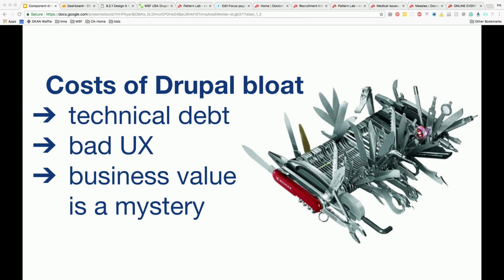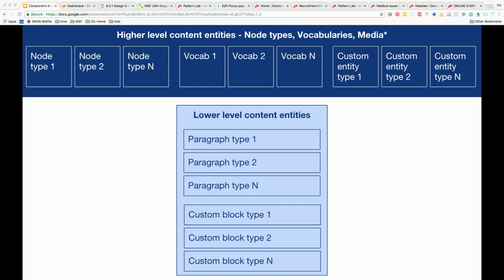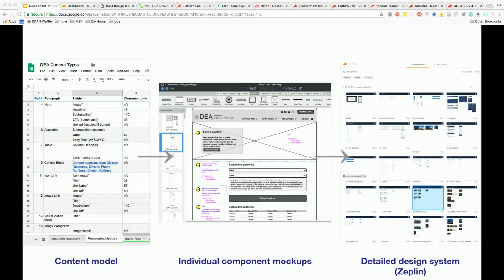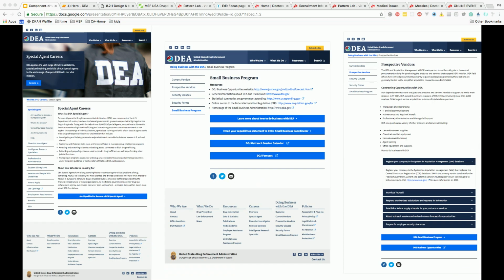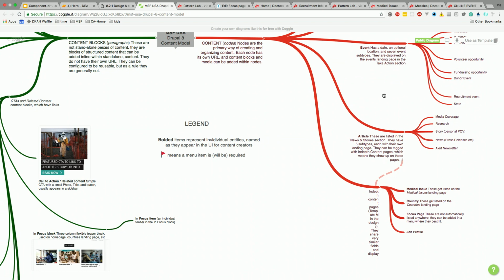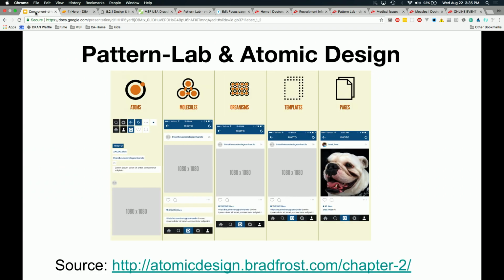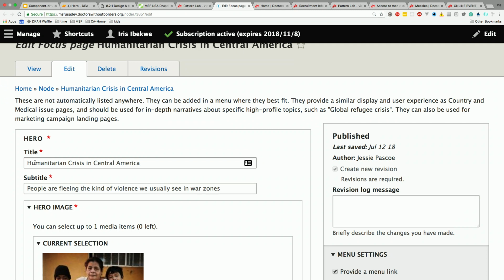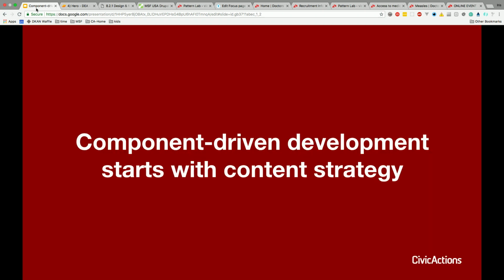Component-driven Content Strategy for dea.gov and doctorswithoutborders.org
Kevin Walsh, Jen Harris, Iris Ibekwe

As a content strategist or site builder/architect, you’ve most likely encountered CMS bloat, like a Drupal website with three times the number of content types it needs, or a dozen taxonomy vocabularies that rarely get used.

In this session, we’ll look at techniques to fight that bloat by designing elegant and flexible content models with smaller “chunks” of structured content.  We’ll discuss how a modular, or component-driven approach yields a better content authoring experience, and a much less repetitive approach to site building, theming, and site maintenance.

We’ll examine the implications of modular content model for content auditing, migration planning, UX and VX design, site building, and site architecture, and documentation. We’ll show how modules like Paragraphs and D8’s fieldable blocks allows site builders to solve edge cases in the content structure at a “lower”, more molecular level, without adding technical debt or complexity.

Then we’ll turn to some examples. First we’ll show how we reduced the number of node and taxonomy bundles from 50 to less than 10 for doctorswithoutborders.org, during a D7 to D8 redesign (relaunching early summer 2018), while increasing the flexibility and maintainability of the content and codebase. We’ll demonstrate the modular content structure for DEA.gov (also relaunching early summer 2018), and how content strategists worked with developers to prototype and then optimize the content model, using tools contrib modules like uswds_paragraphs.  We’ll also show how we used Pattern Lab and KSS Node as living style guides to facilitate iterations and documentation of the content structure.